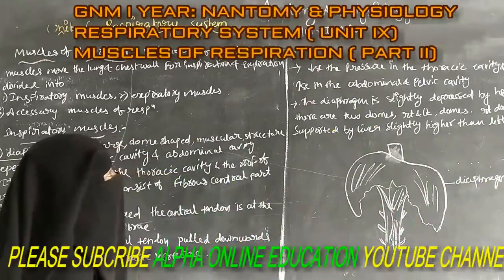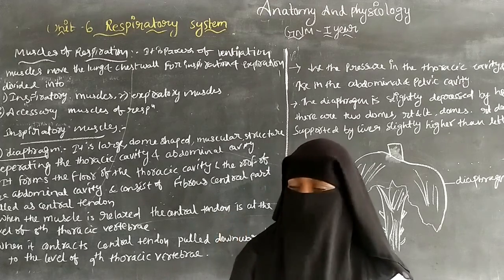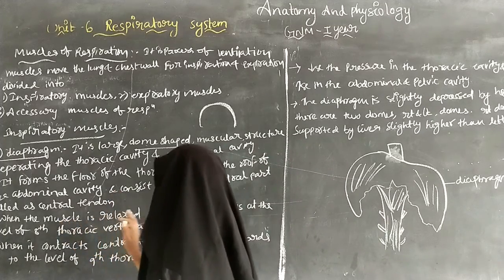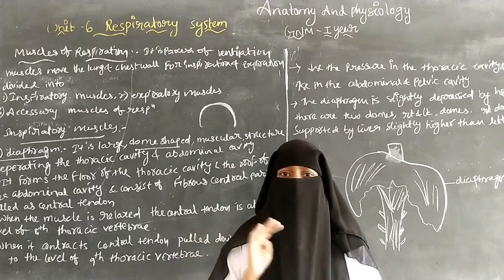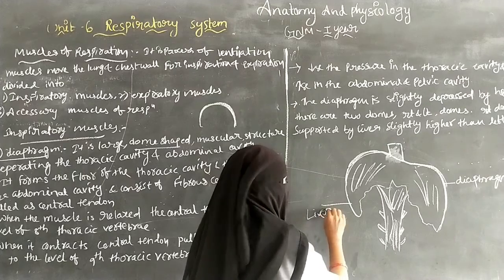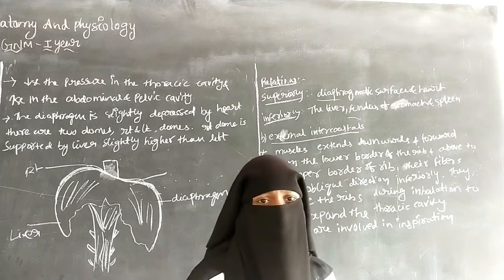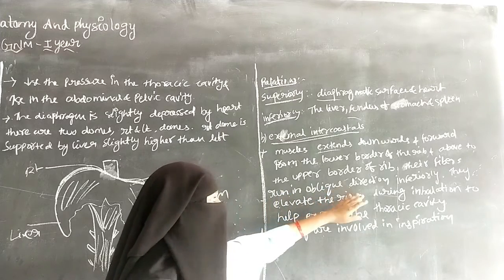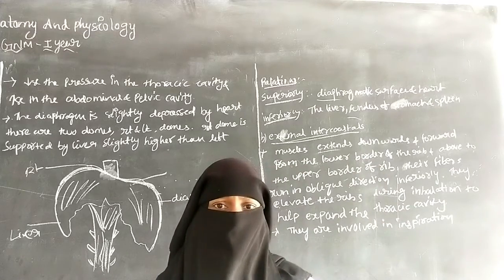GNM I YEAR : ANATOMY & PHYSIOLOGY , TOPIC : MUSCLES OF RESPIRATION (PART II)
GNM I YEAR : SUBJECT : ANATOMY & PHYSIOLOGY
CHAPTER : RESPIRATORY SYSTEM ( UNIT VI)
 TOPIC : MUSCLES OF RESPIRATION (PART II)